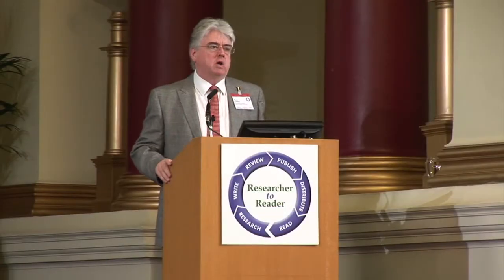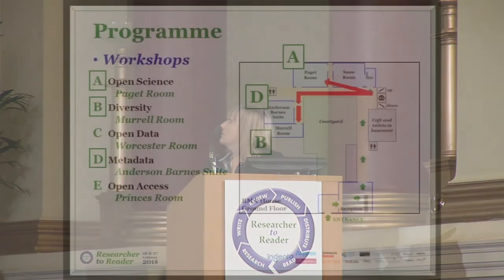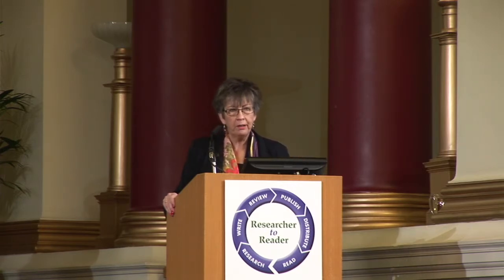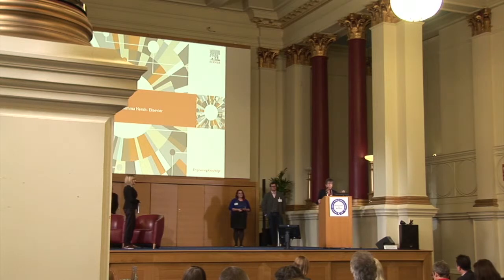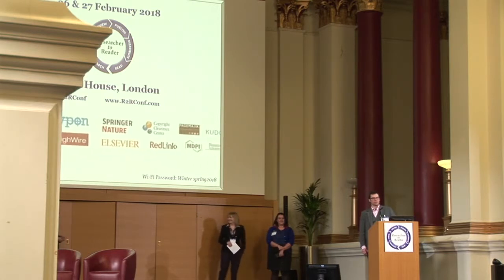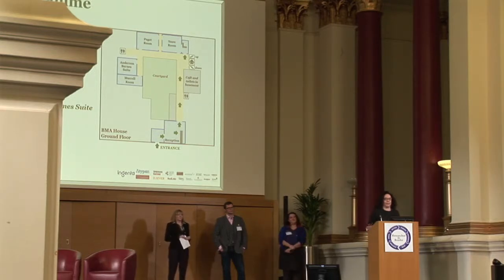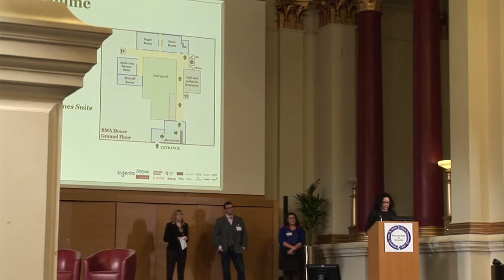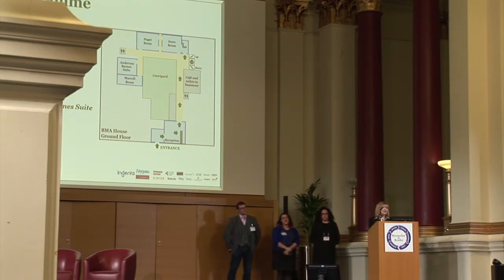R2R 2018 – 03 – Workshops: Introduction – Laura Cox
A presentation from the 2018 Researcher to Reader Conference
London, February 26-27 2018